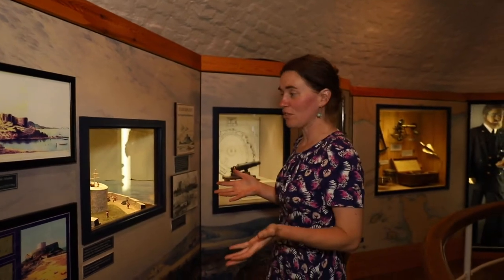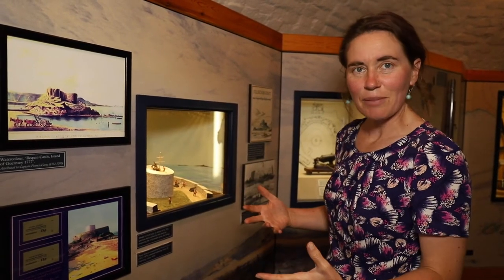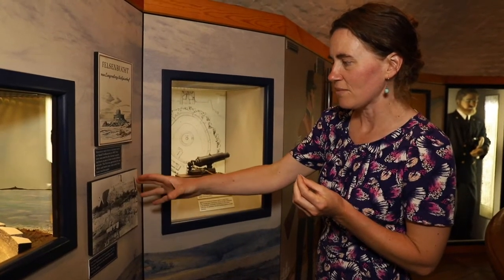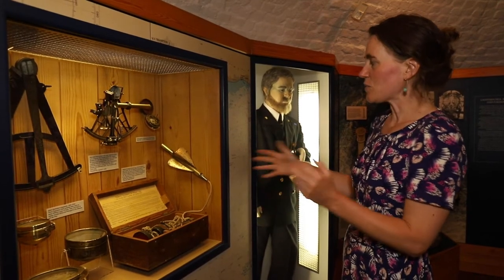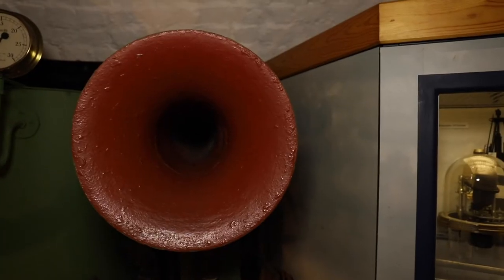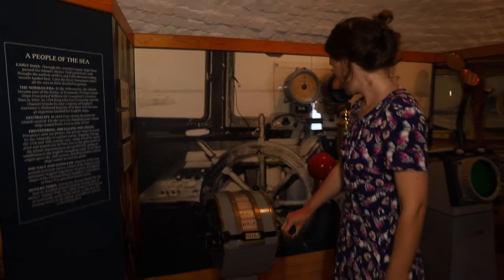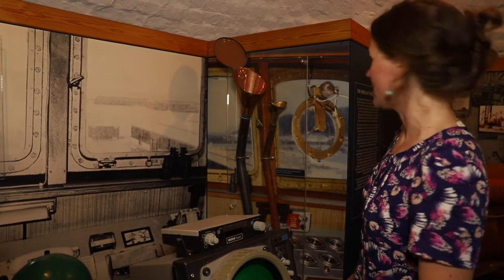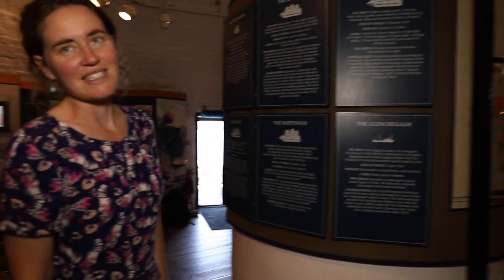Visiting Fort Grey part 1